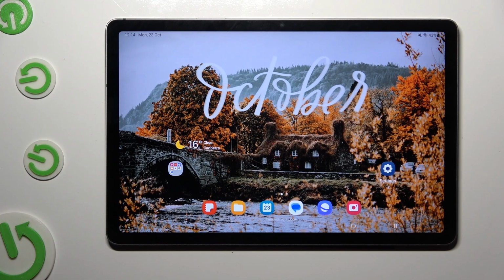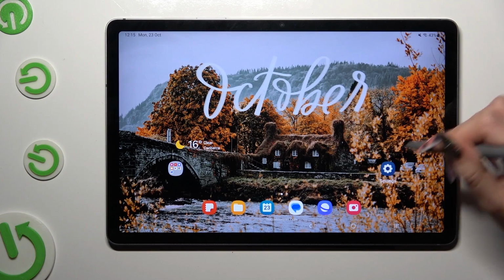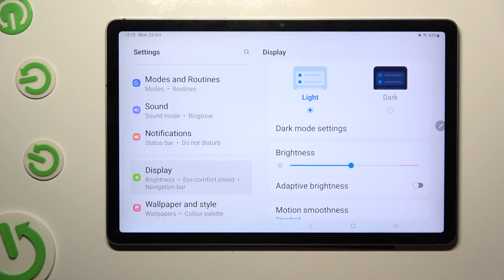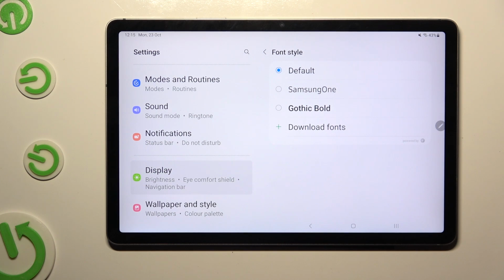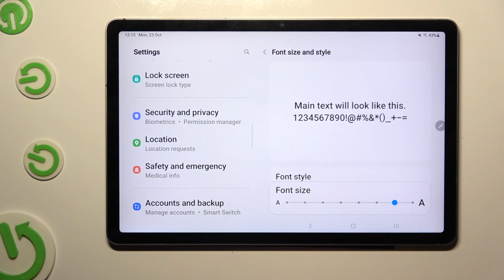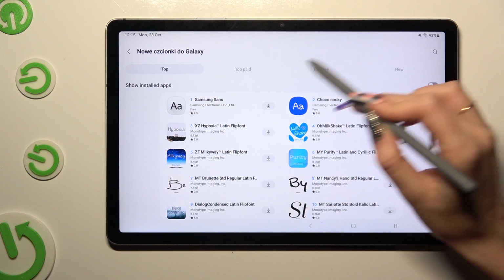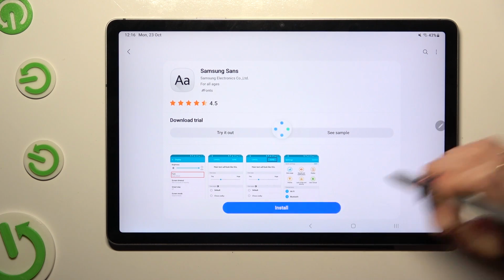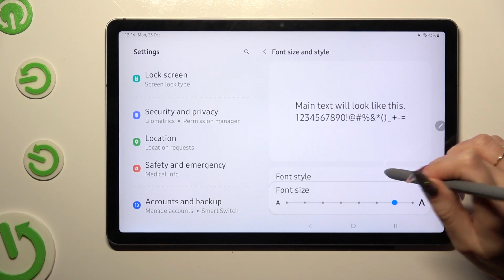How to Change Font Style on SAMSUNG Galaxy Tab S9 FE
Find out more about SAMSUNG Galaxy Tab S9 FE:
Welcome! Stay here if you want to know how to change the font style on your SAMSUNG Galaxy Tab S9 FE. We will show you how to open the font settings on your tablet, and then how to select a new font style on your device. Visit our YouTube channel if you want to know more about SAMSUNG Galaxy Tab S9 FE.

How to change font style on SAMSUNG Galaxy Tab S9 FE? How to manage font style on SAMSUNG Galaxy Tab S9 FE? How to set up font style on SAMSUNG Galaxy Tab S9 FE?